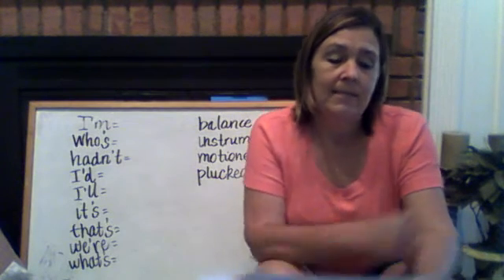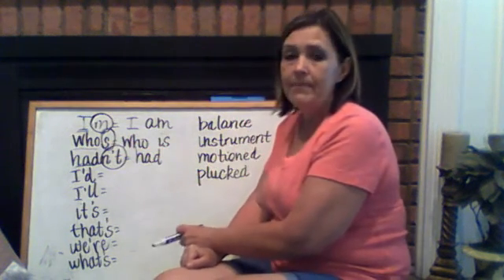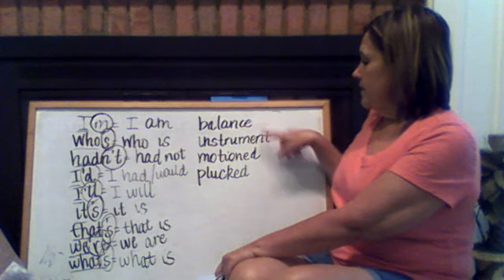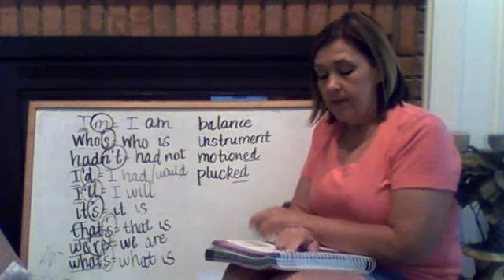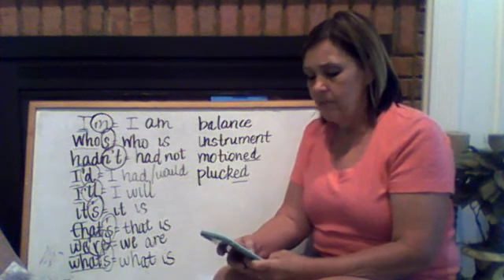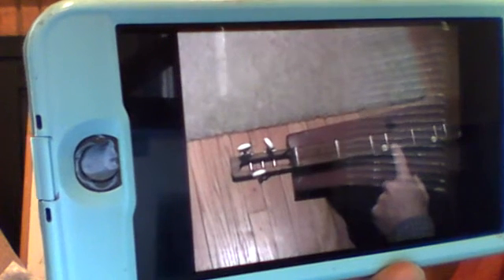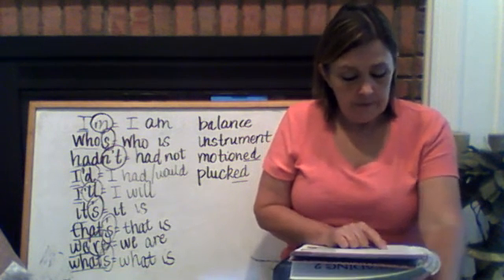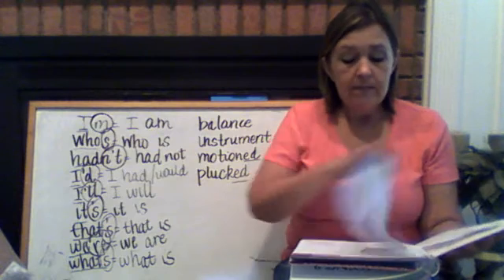Granny Nell's Dulcimer Lesson143